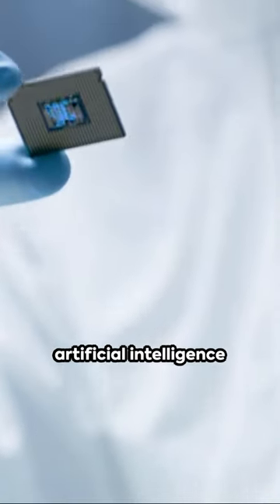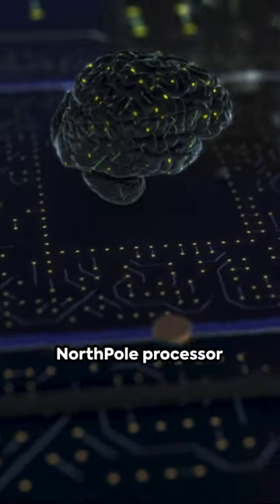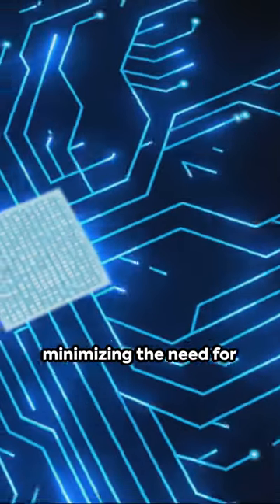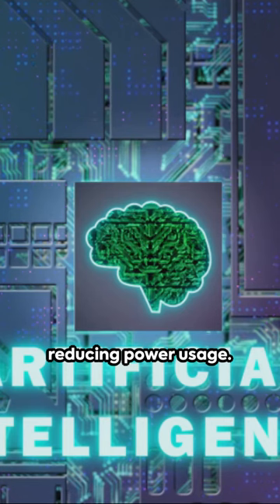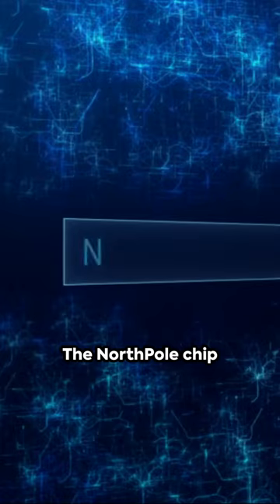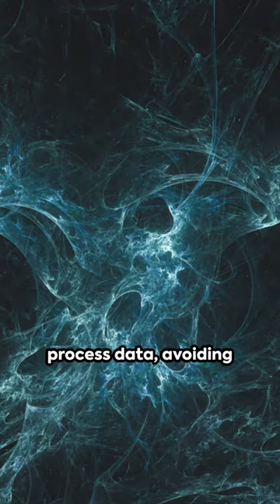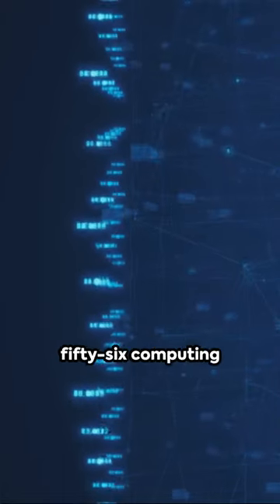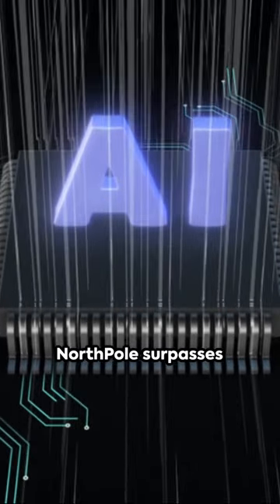IBM's NorthPole Chip Does More with Less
In this video, we discuss how IBM’s NorthPole processor sidesteps need to access external memory, boosting computing power and saving energy. A brain-inspired computer chip that could supercharge artificial intelligence (AI) by working faster with much less power has been developed by researchers at IBM in San Jose, California. Their massive NorthPole processor chip eliminates the need to frequently access external memory, and so performs tasks such as image recognition faster than existing architectures do — while consuming vastly less power.

“Its energy efficiency is just mind-blowing,” says Damien Querlioz, a nanoelectronics researcher at the University of Paris-Saclay in Palaiseau. The work, published in Science1, shows that computing and memory can be integrated on a large scale, he says. “I feel the paper will shake the common thinking in computer architecture.”